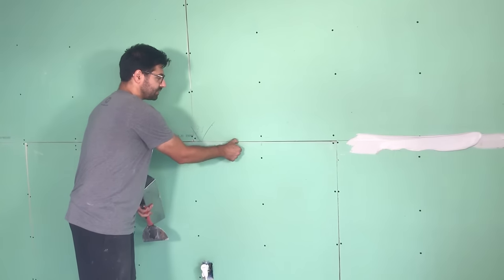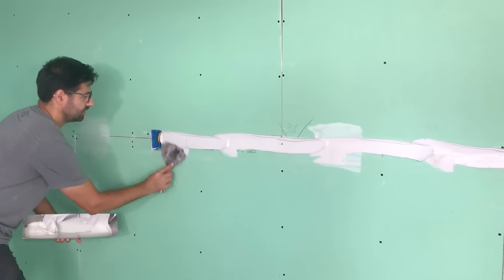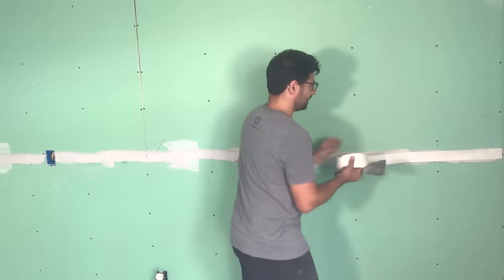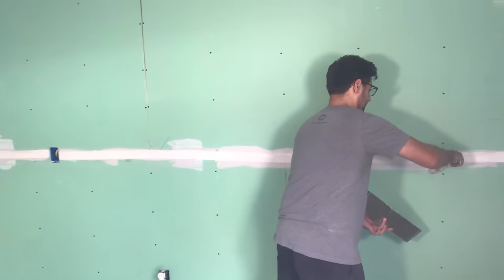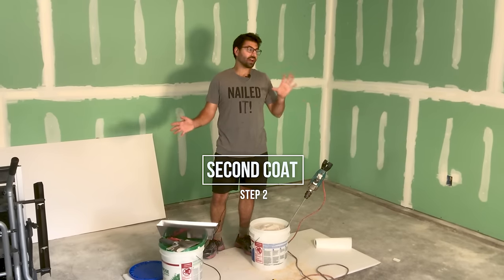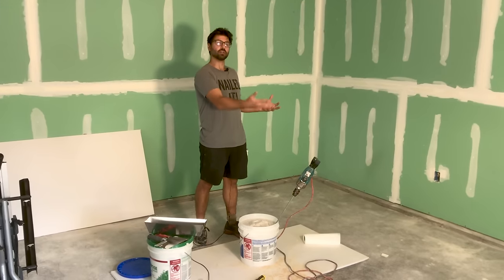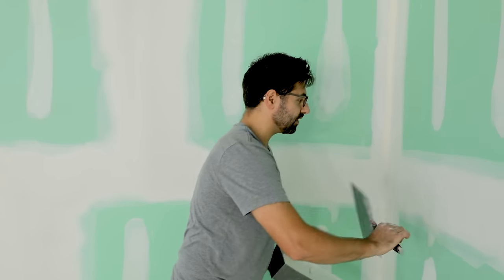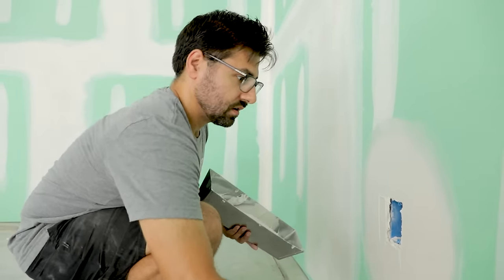How to Finish Drywall For Beginners | Nestrs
Hanging drywall is one thing but finishing is another! Don't fret, Nick has over 18 years of experience and shows you how to finish drywall without any fancy tools. Everything used here can be picked up at your local Lowes.

There are 4 steps to finishing drywall: taping, second coat, skimming, and sanding!

Mixing Mud and Taping- :43 to 8:05

Second Coat- 8:06 to 13:03

Skim Coat- 13:04 to 15:08

Sanding- 15:09 to the end!

Here are the tools we used for finishing the drywall:

Step Stool

Marshalltown Ball Mixing Arm

Ajax Dish Soap

Marshalltown 6" Taping Knife

Warner 10" Taping Knife

Blue Hawk 12" Taping Knife

Stanley Screwdriver

Sheetrock Brand All-Purpose Drywall Joint Compound

Sheetrock Plus 3 Lightweight Drywall Mud

ProForm Paper Tape

Marshalltown Drywall Mud Pan

10-amp Corded 1/2-in Keyed Corded Drill

Utilitech Extension Cord

Gator Pole Sander

Gator Drywall Sanding Screen

3M Sanding Sponge

After watching this video do you feel less intimidated to tackle your own drywall finishing projects?